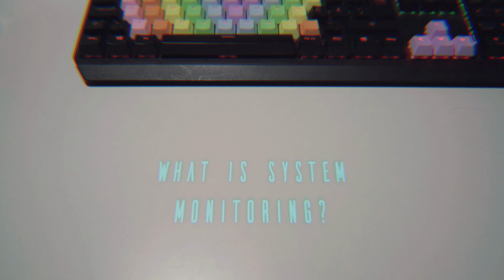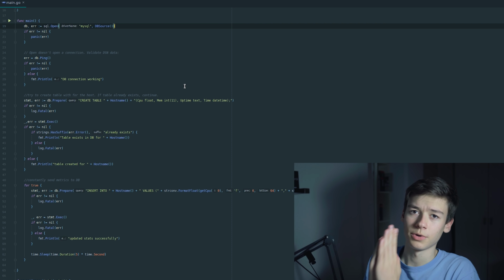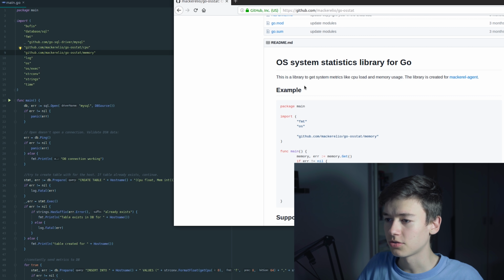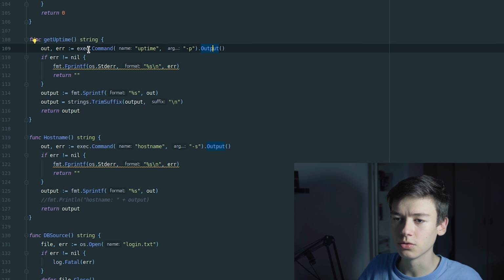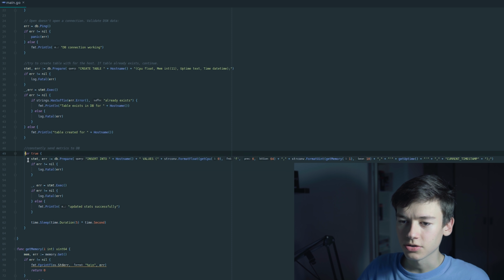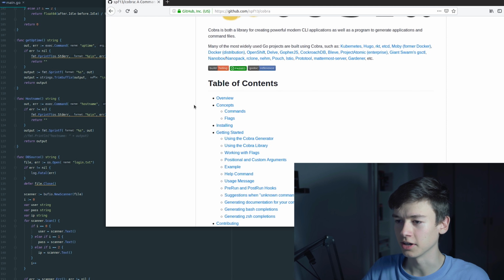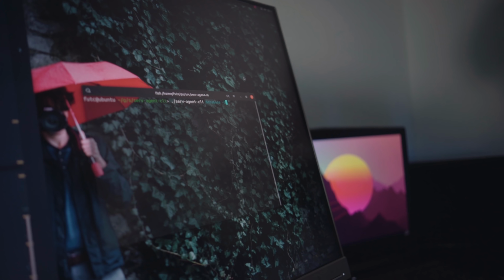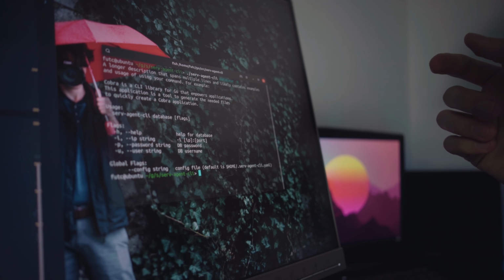Coding a System Monitoring Platform | Developer Vlog